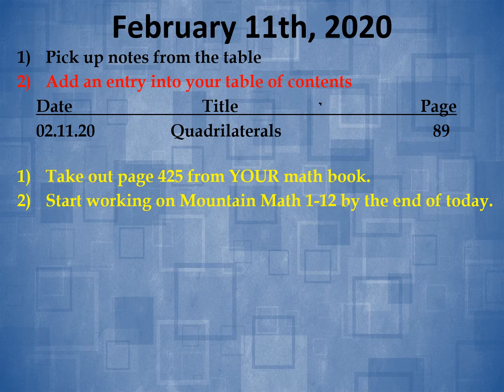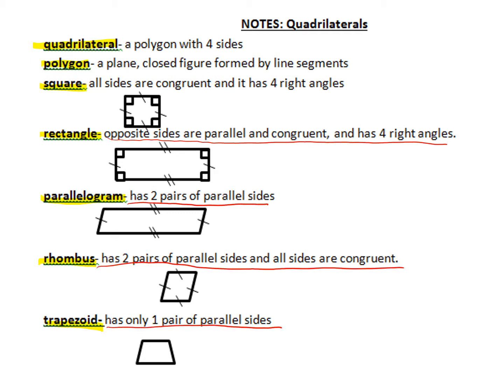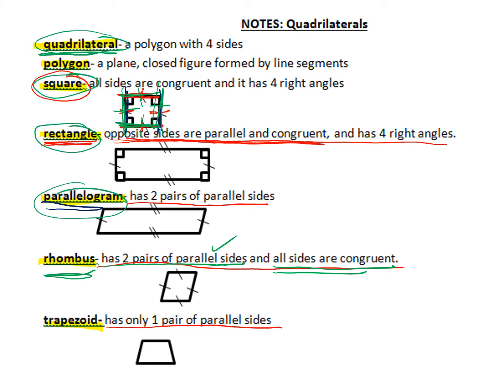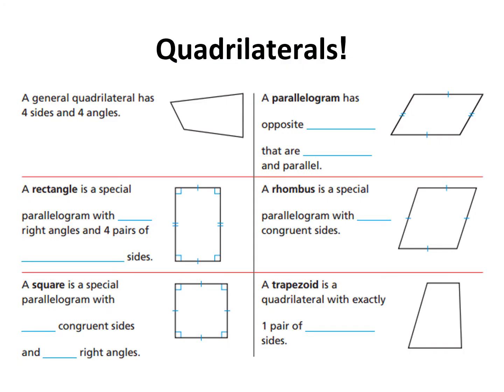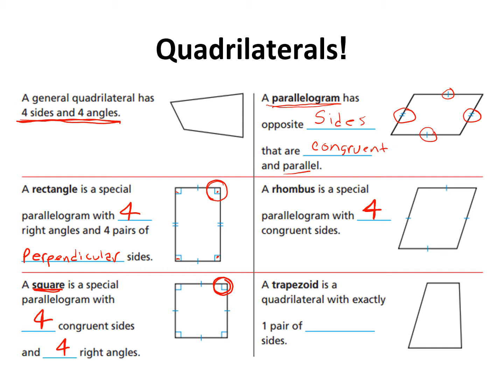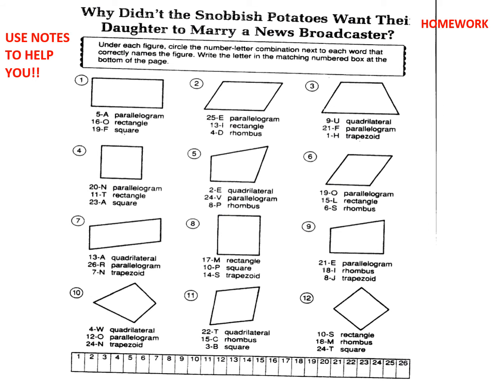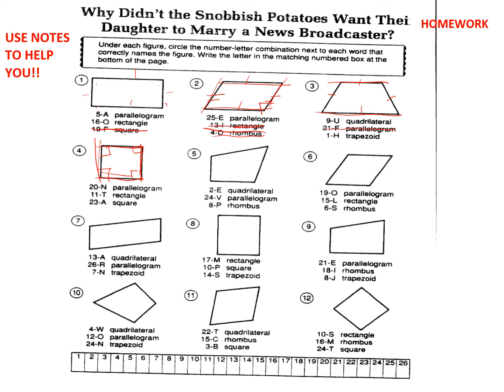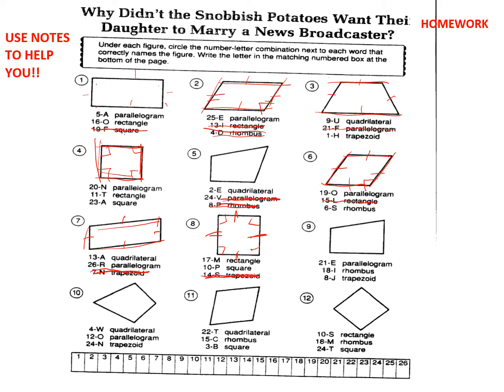02 11 20 Quadrilaterals 11 3 PPT